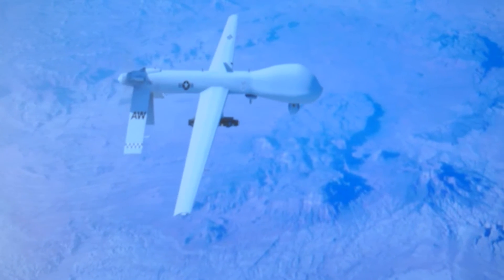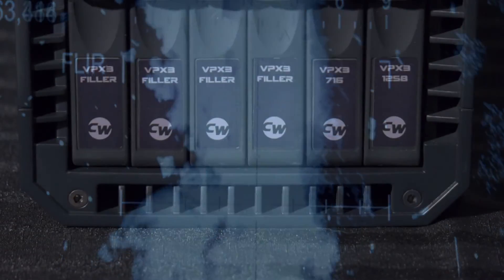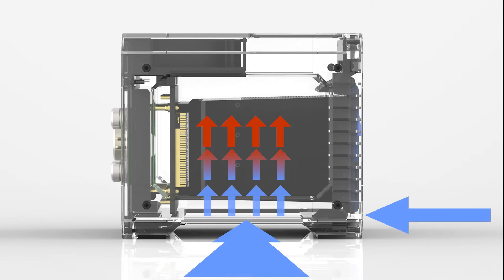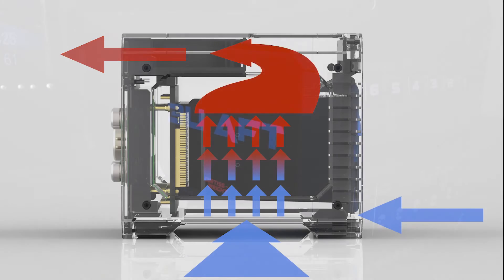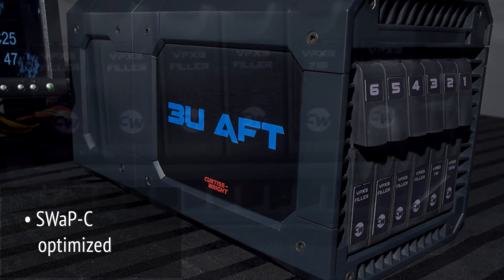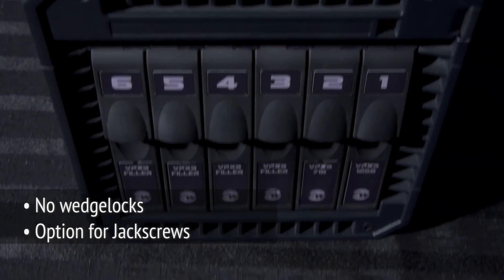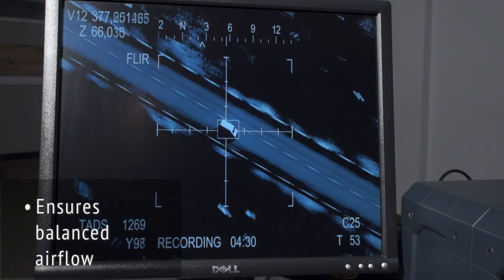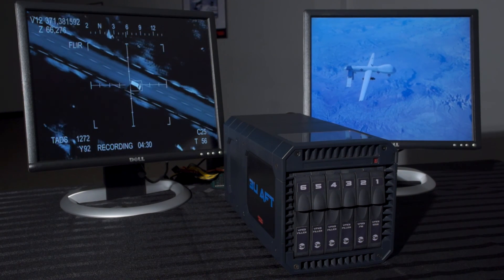Curtiss-Wright: 3U VPX Air Flow Through (AFT) Solutions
With component power, overall module power, and heat density continuing to increase, Curtiss-Wright is leading the way in rugged, 3U VPX Air Flow Through technology with our 3U AFT chassis. For systems requiring high power densities, AFT cooling is one of the most reliable active cooling solutions. By providing a thermal path of the least possible resistance, the 3U AFT cooled chassis from Curtiss-Wright can handle thermal loads up to 100W per system slot.